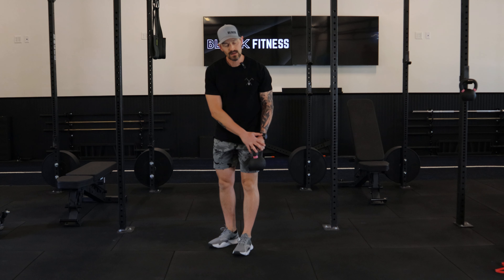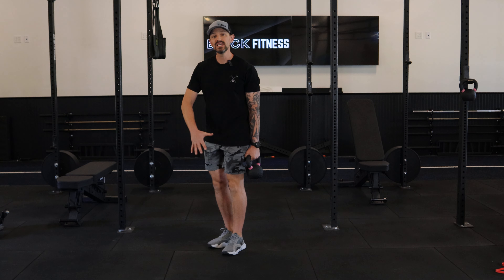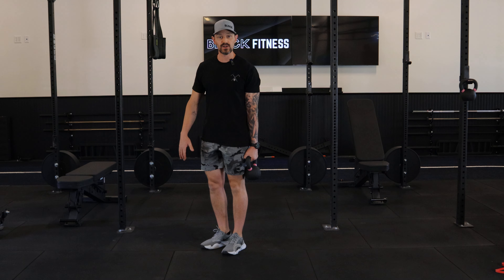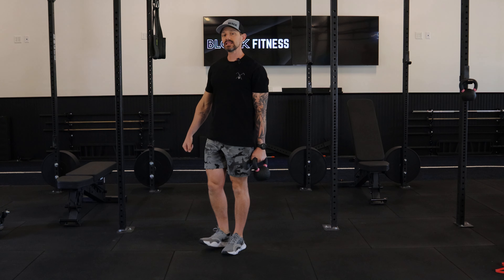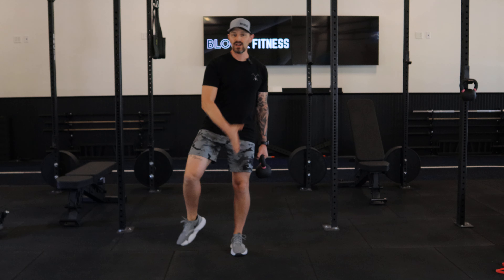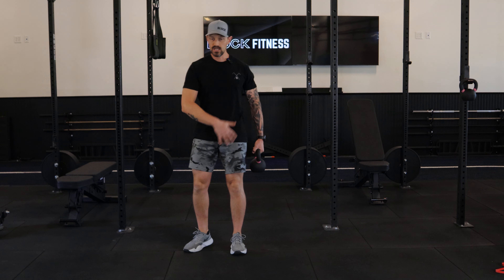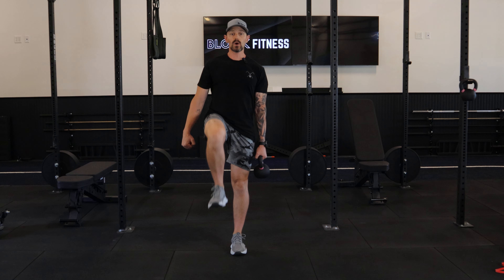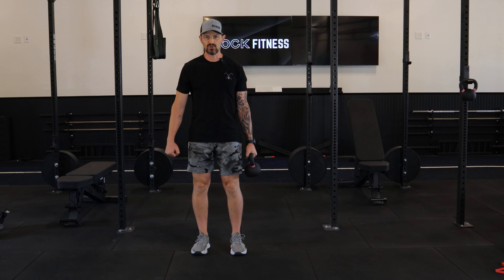Kettlebell Ipsalateral March